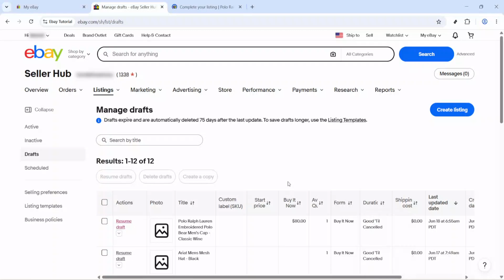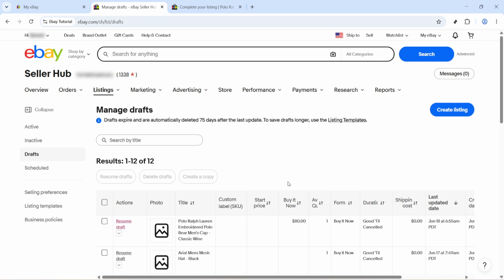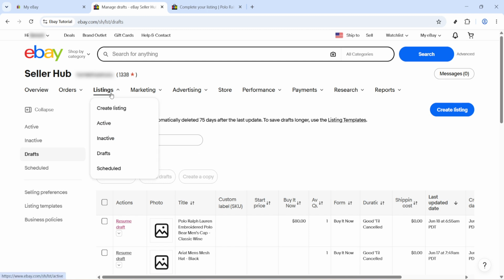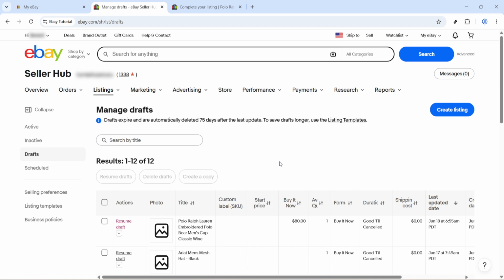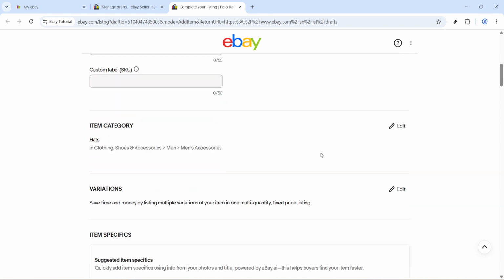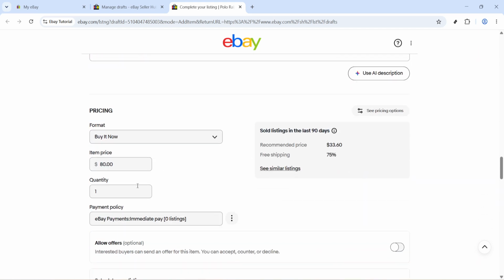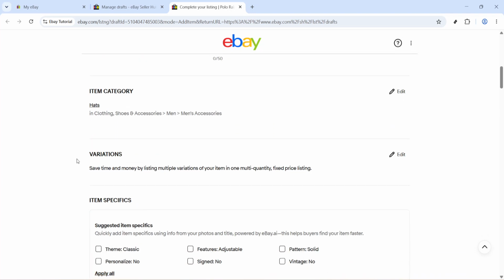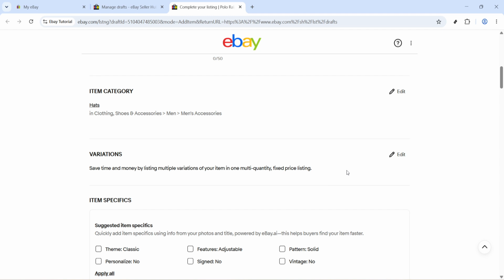How to list multiple items on eBay (Step By Step 2026)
How to list multiple items on eBay